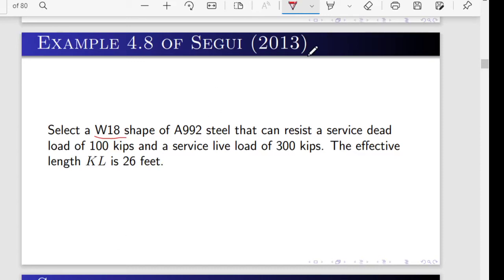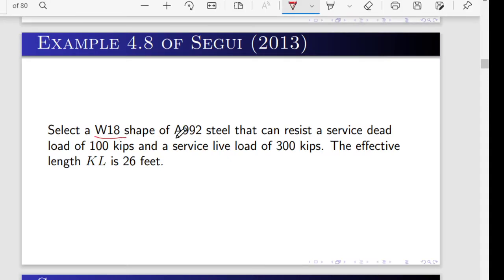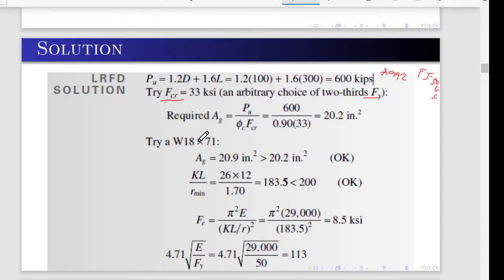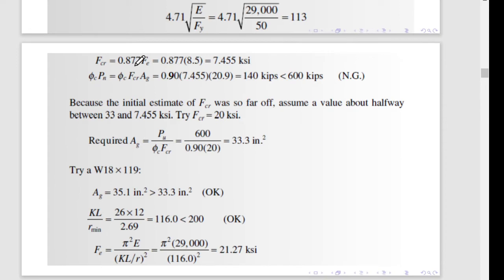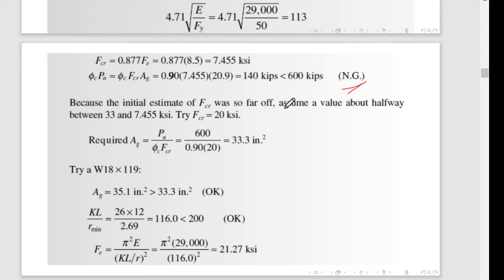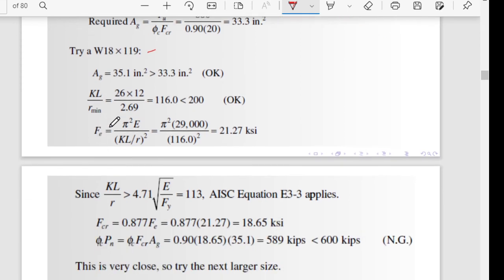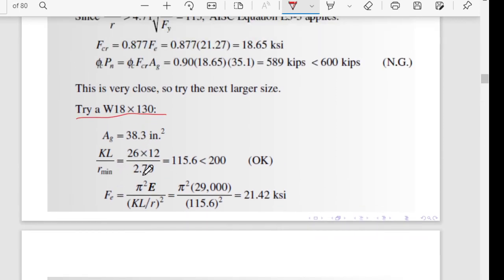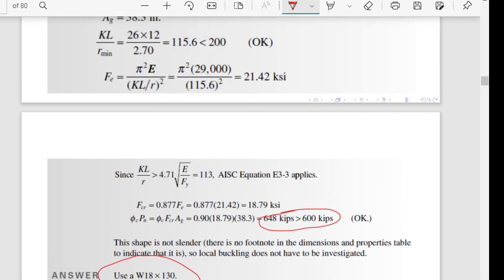Lecture 7 c